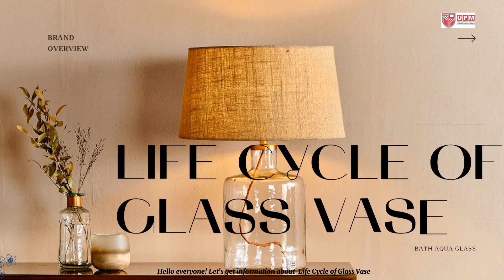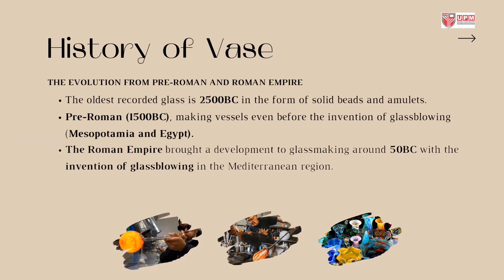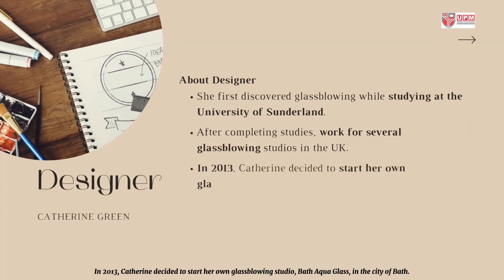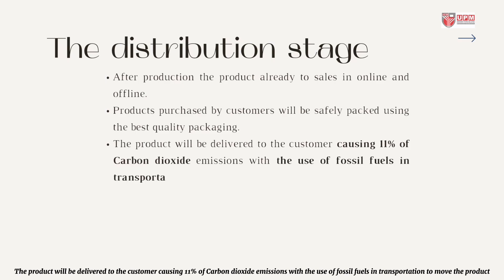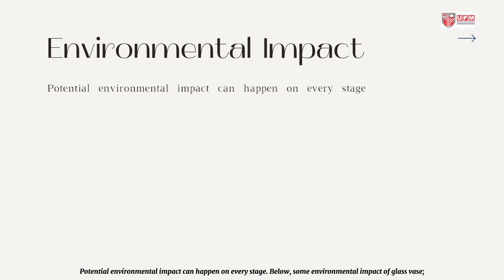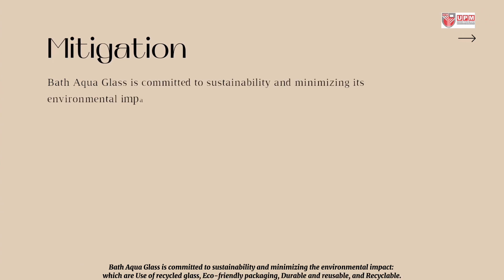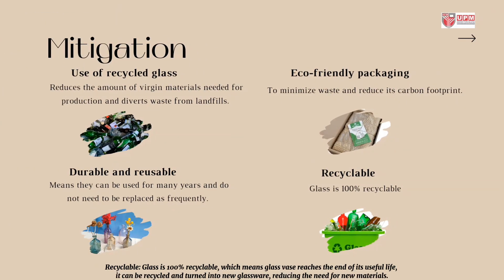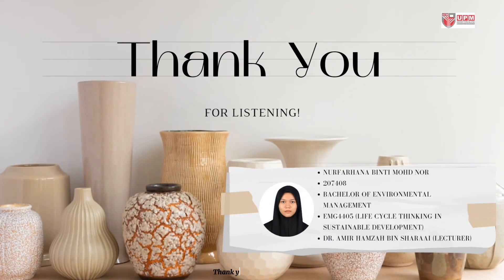Life cycle of glass vase